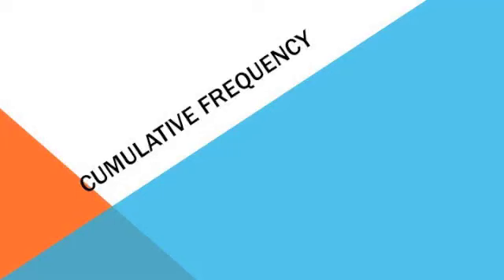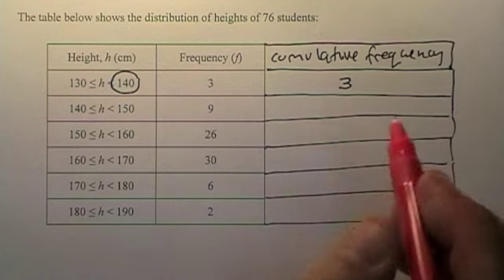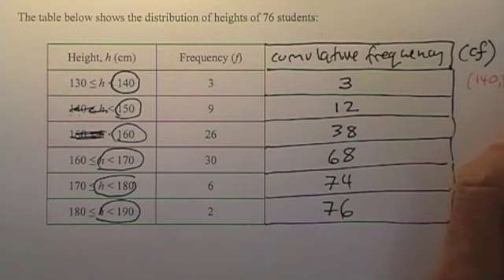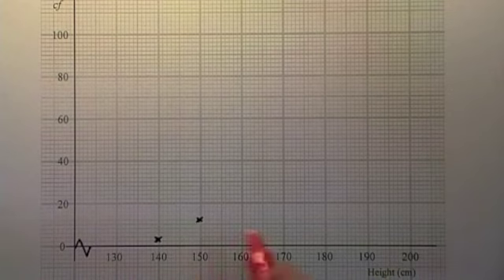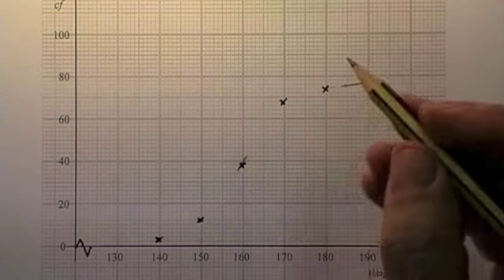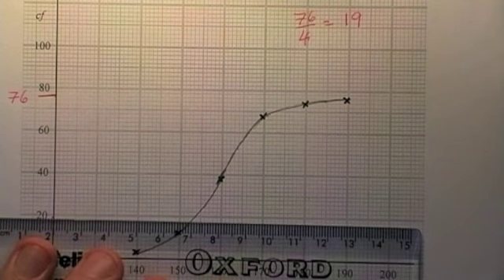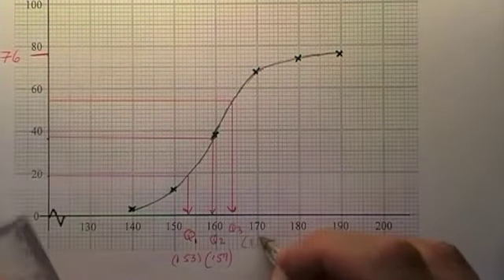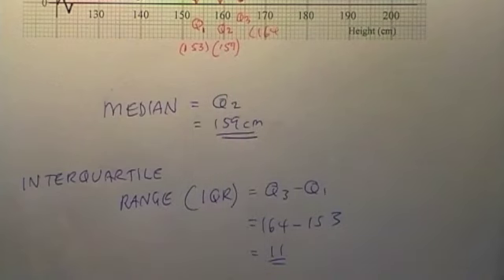Cumulative Frequency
Don't just watch videos – get exam question practice by using free Past-Paper Compilations (with Detailed Solutions) which you can download from my TES Webpage: